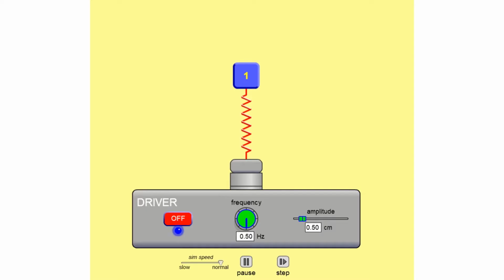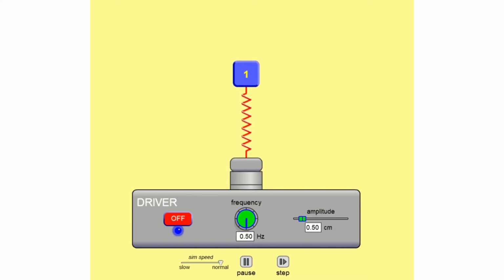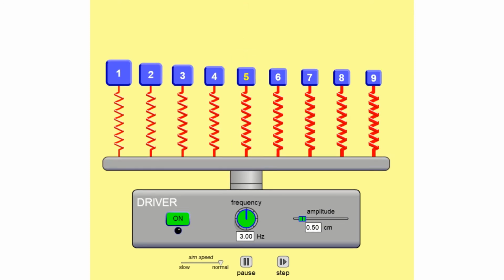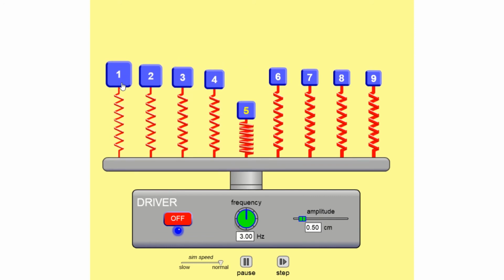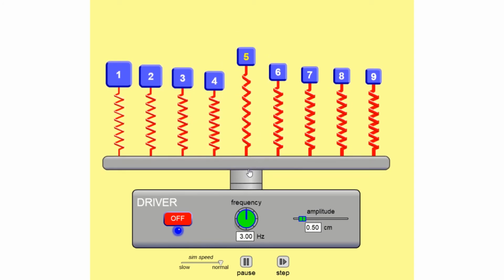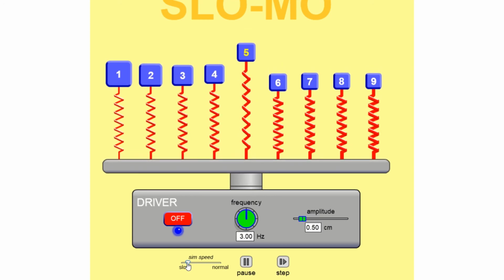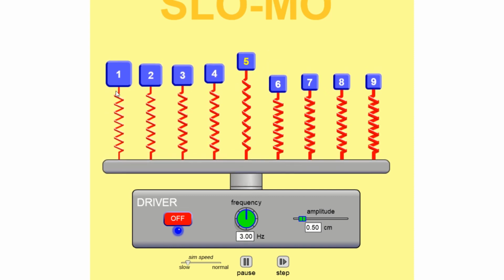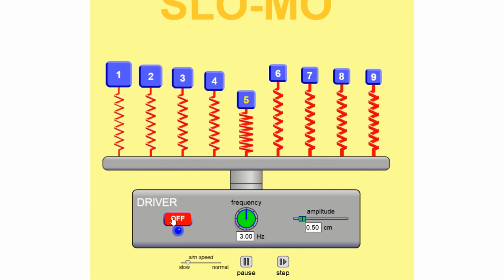shm 7 resonance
Examples of Resonance